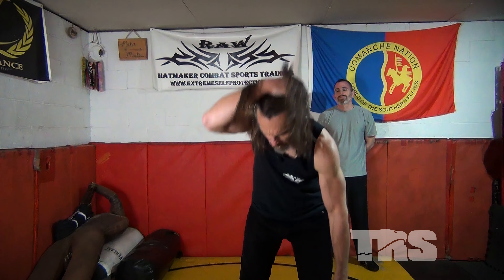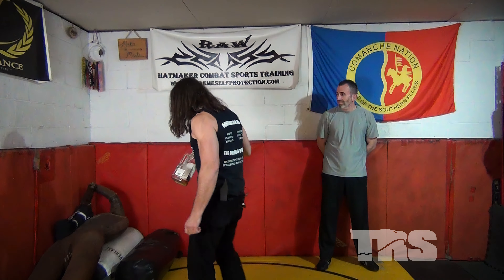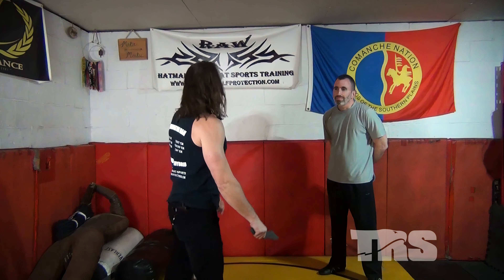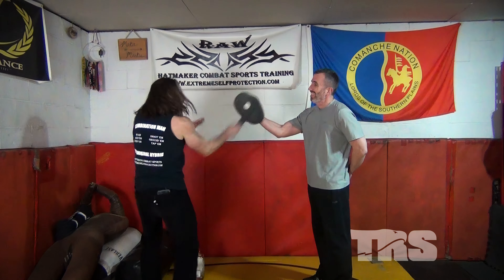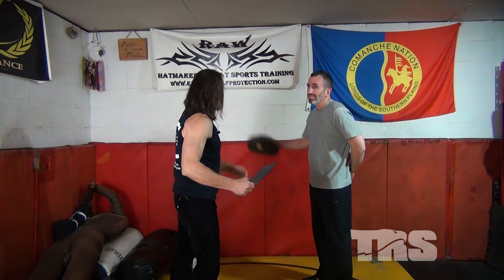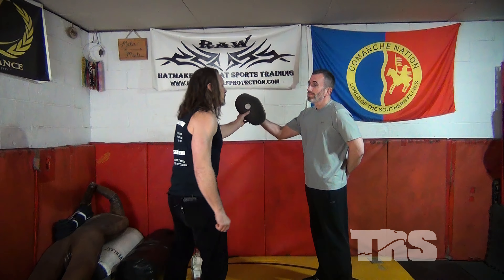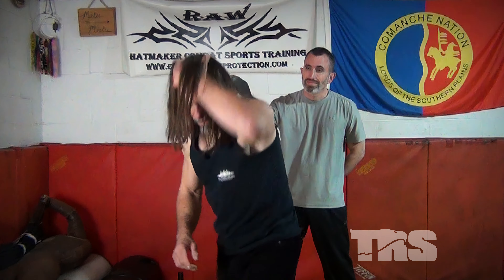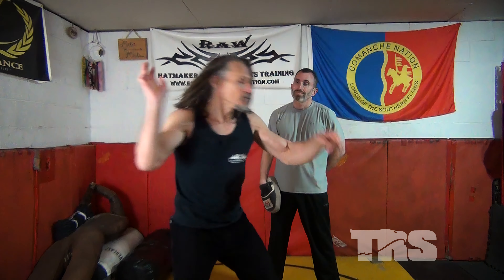Bar bottle In Bar FIGHT! (Not as easy as you’d think!)[WARNING!]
Bar bottle self defense. (Not as easy as you’d think!)[WARNING!]

Here are some tips to help you stay safe and be prepared for self-defense if needed while at a bar:

Stay Aware of Your Surroundings:

Pay attention to the people around you and the general atmosphere.
Be aware of exits and escape routes.
Travel in Groups:

It's safer to go to bars with friends. There's strength in numbers, and you can look out for each other.
Moderation:

Drink responsibly and know your limits. Overconsumption can impair your judgment and reaction time.
Designated Driver or Ride-Share:

Arrange for a designated driver or use a ride-sharing service if you plan on drinking alcohol.
Keep an Eye on Your Drink:

Never leave your drink unattended. Date r#e drugs can be slipped into unattended drinks.
Trust Your Instincts:

If a situation or person makes you uncomfortable, trust your gut feeling and remove yourself from the situation.
Avoid Confrontation:

Try to de-escalate any conflicts or disagreements verbally. Avoid getting into physical altercations if possible.
Self-Defense Techniques:

Consider taking self-defense classes to learn basic techniques for protecting yourself.
Carry personal safety items like pepper spray or a personal alarm if it's legal and you're comfortable using them.
Use Your Voice:

If you feel threatened or need help, don't be afraid to call for assistance or yell for attention.
Know How to Contact Help:

Have your phone charged and ready to call 911 or the local emergency number if needed.
Leave When Necessary:

If a situation escalates and you feel unsafe, leave the bar immediately. Don't wait for the situation to worsen.
Trust Bar Staff:

If you feel uncomfortable or unsafe, don't hesitate to ask the bar staff for help or to call the authorities.
Learn Local Laws and Regulations:

Familiarize yourself with local laws regarding self-defense, alcohol consumption, and carrying personal safety items.
Remember that prevention and awareness are your best defenses. It's always better to avoid dangerous situations whenever possible. If you ever feel threatened or in danger, prioritize your safety and seek help from the authorities or security personnel.